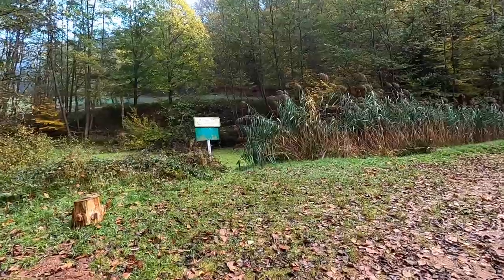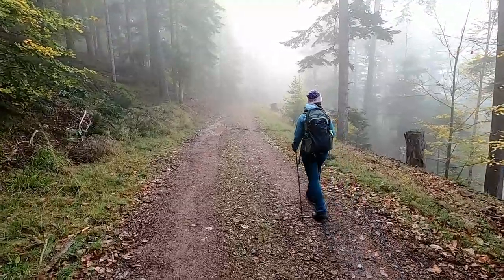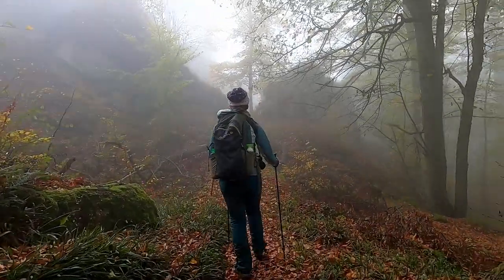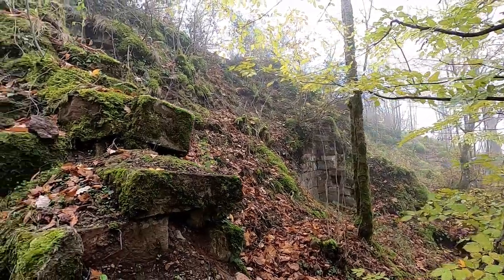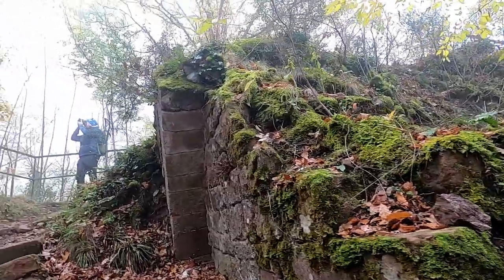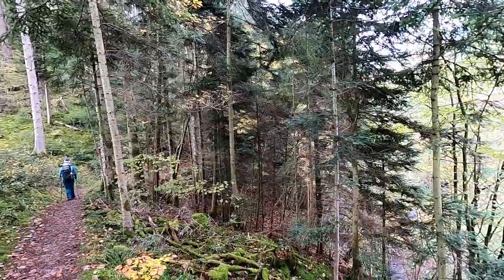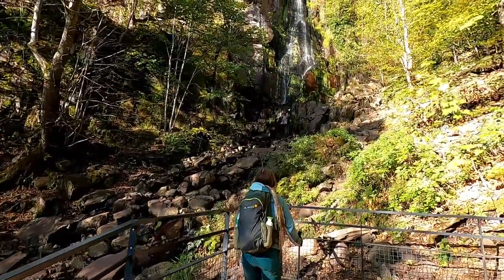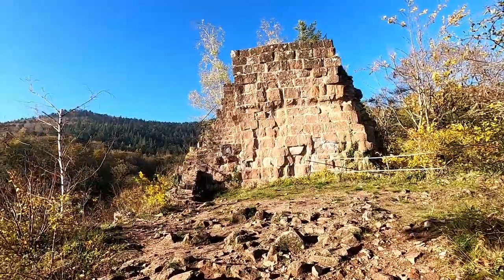Hiking past four castle ruins, a waterfall and a couple of giants! | Nideck History Hike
Welcome to our 100th video and what a video it is as well! We are embarking on a history hike near the town of Oberhaslach. Our hike is 14 km long and features 4 castle ruins! We’ll start off through enjoying the beautiful morning sun through the trees breathing in the fresh forest air. Soon after, however, the weather turns grey and a deep fog sets in. The first medieval castle ruin of Petit-Ringelstein was waiting on top of the hill. From there we visited Grand-Ringelstein, built on top of sandstone rocks. Up next comes the large castle ruin of Hohenstein, destroyed in a 14th century siege. From here our trail winds downhill as we learn about the legend of the Giants of Nideck and their daughter. Finally we reach the Nideck waterfall and climb up to the mighty Nideck castle, which are actually two castle ruins in one! Thanks so much for hiking through Alsace with us!

Footage shot with a GoPro Hero 8, edited in Davinci Resolve.

Trendel, G. & Carmona, C. Châteaux Forts d’Alsace hier et aujourd’hui. Bernardswiller: I.D. l'Édition, 2019.